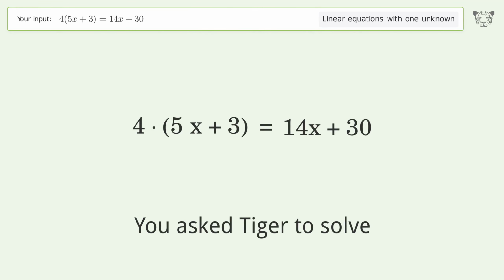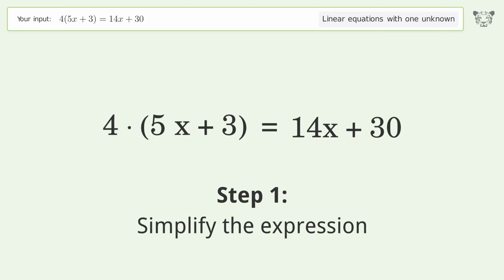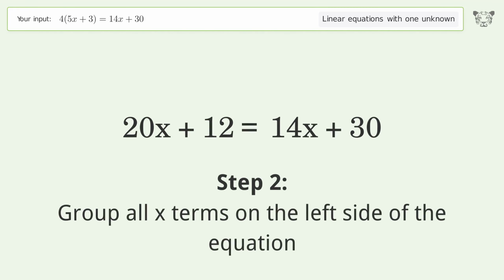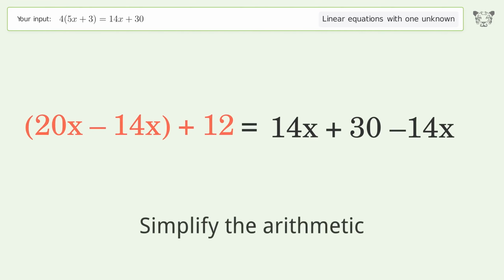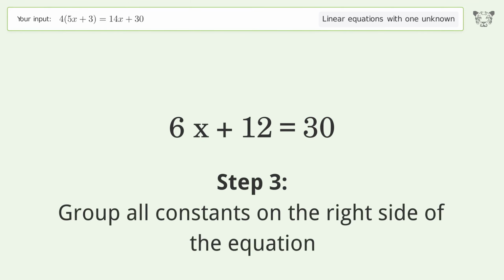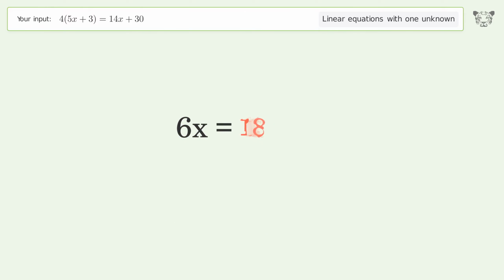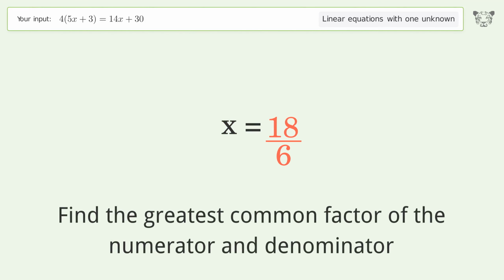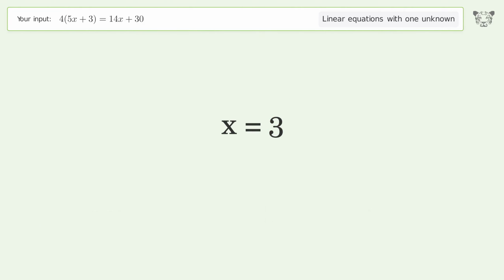Linear equation with one unknown: Solve 4(5x+3)=14x+30 step-by-step solution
for a step-by-step and more tips and tricks for dealing with linear equations with one unknown.